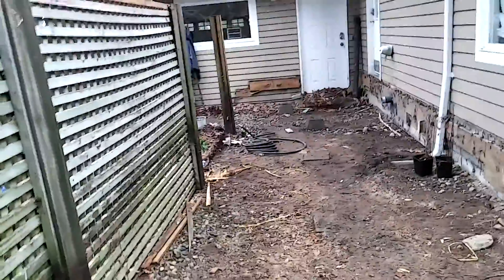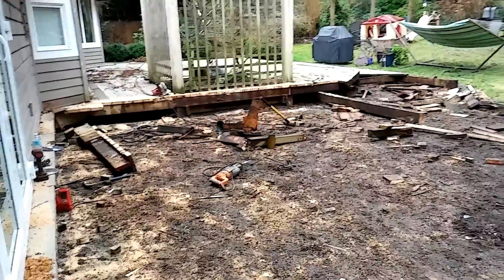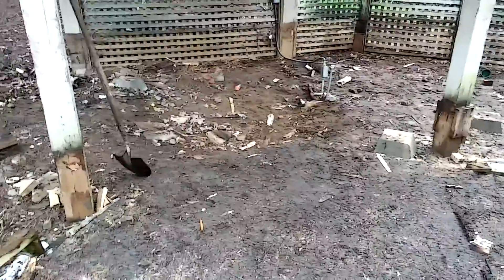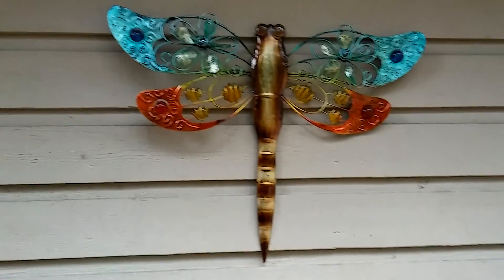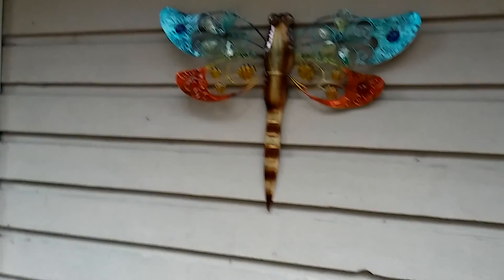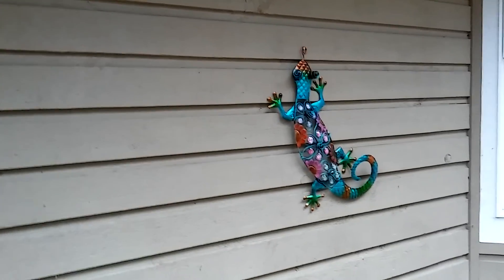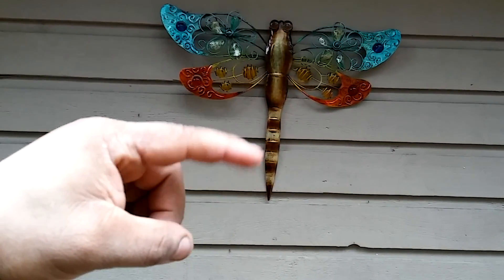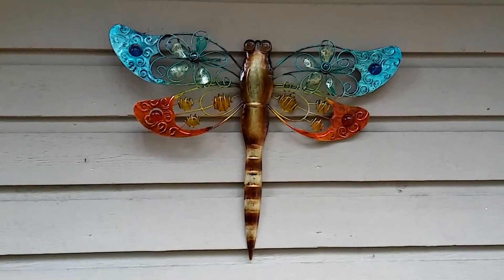Segundo Dia de la Demolición del Patio CGC